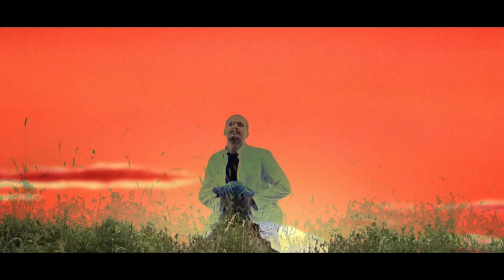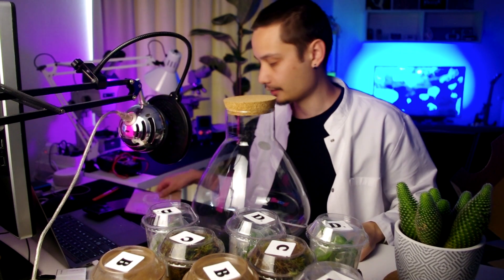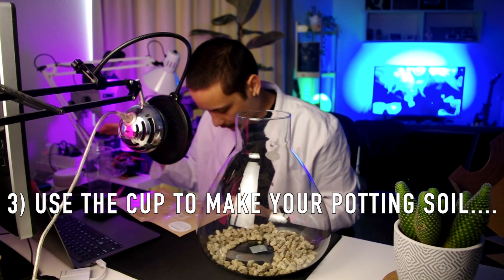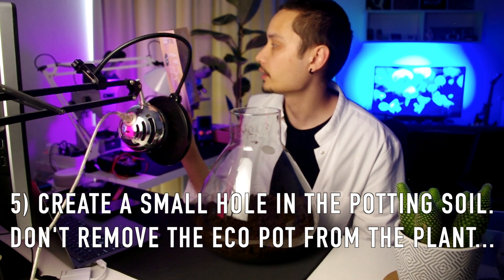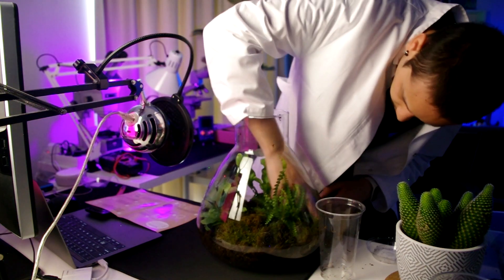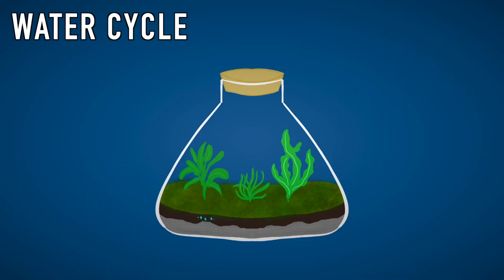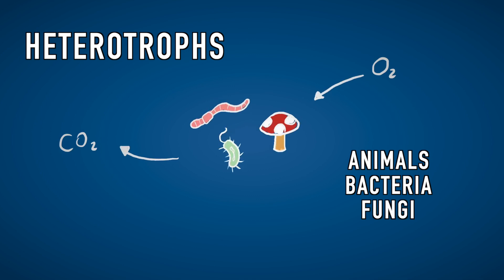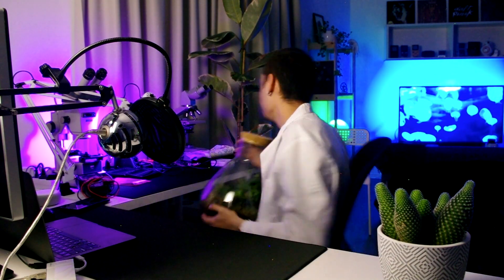Building a Self-sustaining Microecosystem - Curiosités #2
Let's build together a sealed MicroEcosystem in a jar that will hopefully survive for many months or years!

Adriano Marques - Pexels
Ahmed Jmaii - Pexels
Tom Fisk - Pexels
Magda Ehlers - Pexels
Ruvim Miksanskiy - Pexels
Pixabay